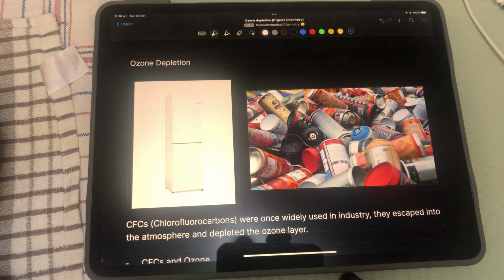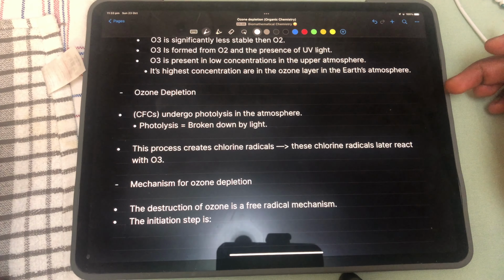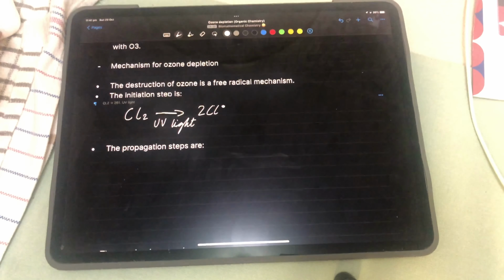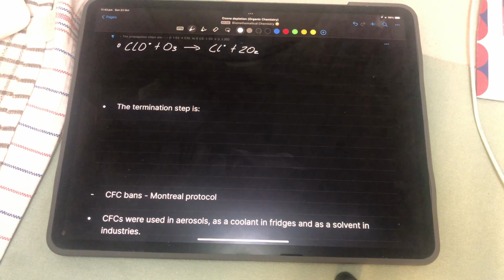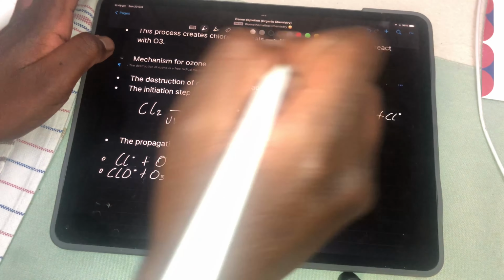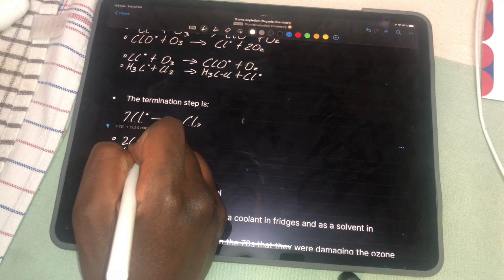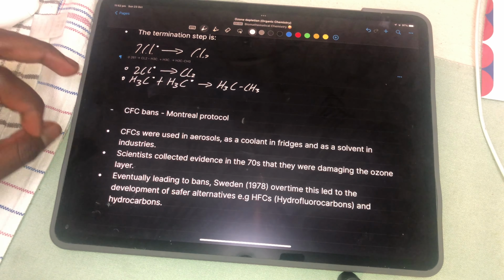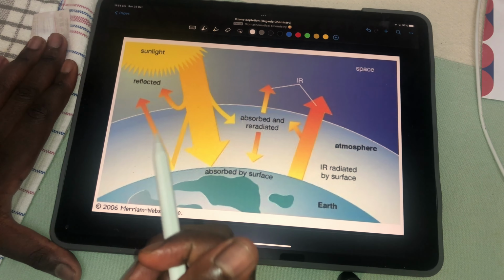AQA AS Chemistry Ozone depletion